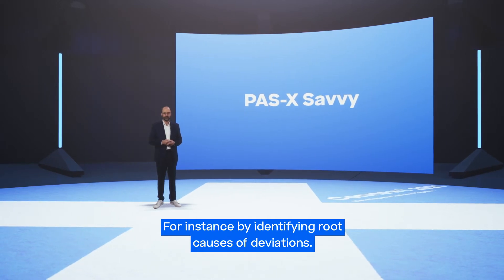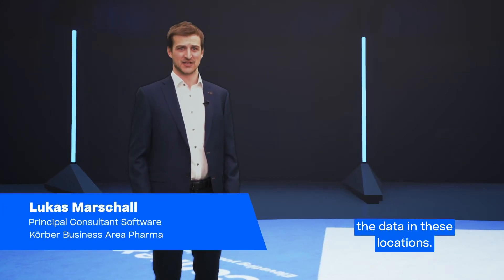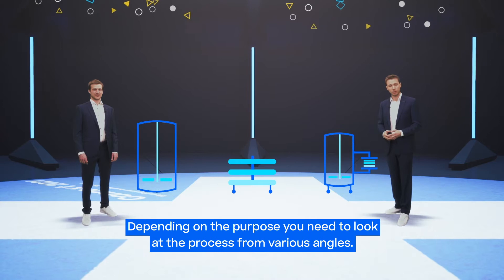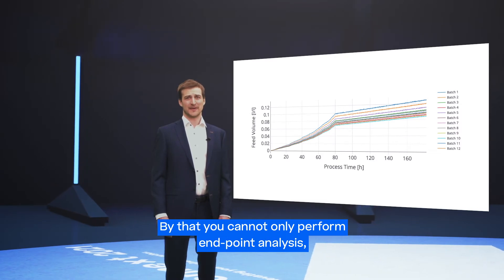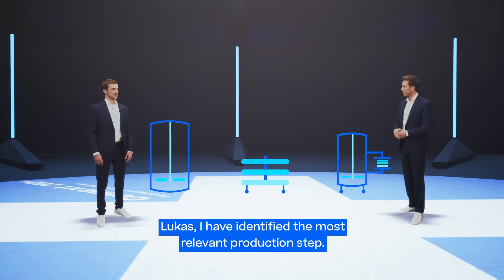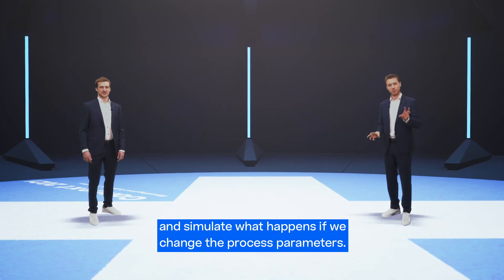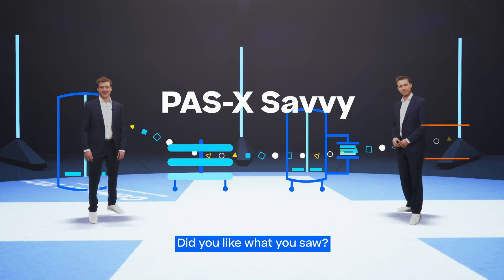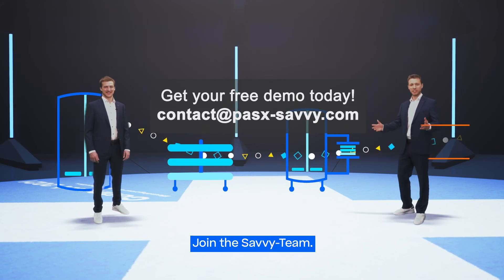Werum PAS-X Savvy: Accelerate your process data analytics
Our experts Lukas Marschall, Principal Consultant, and Thomas Zahel, Head of Innovation / Senior Consultant, introduce you to Werum PAS-X Savvy, the leading real-time bioprocess data analytics software previously known as inCyght.